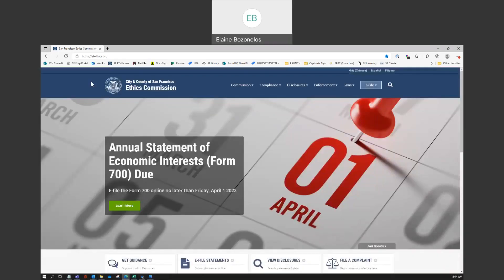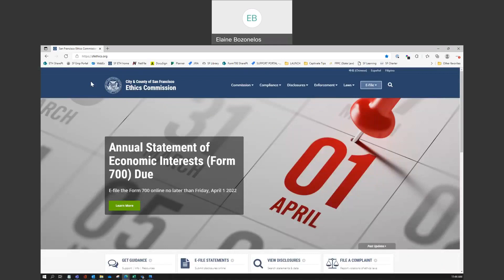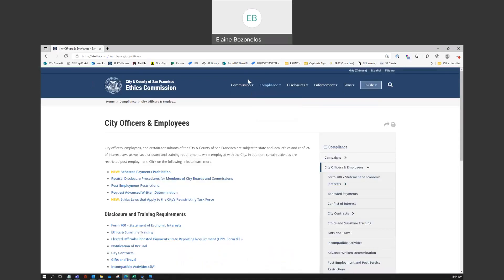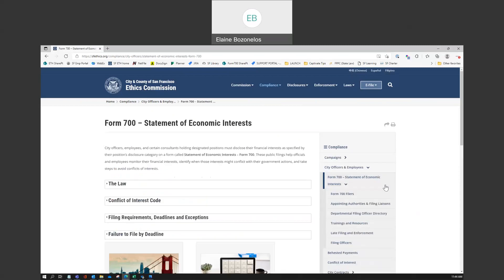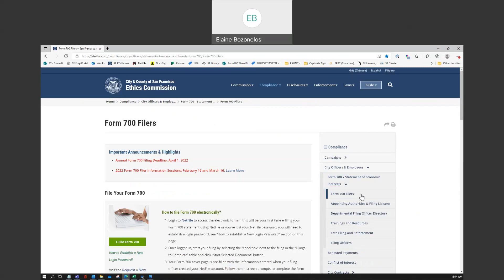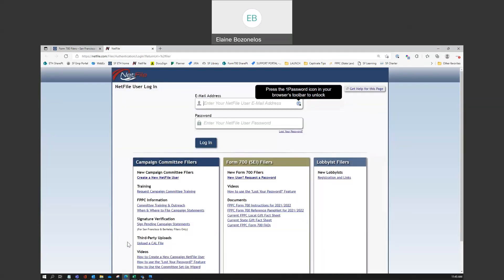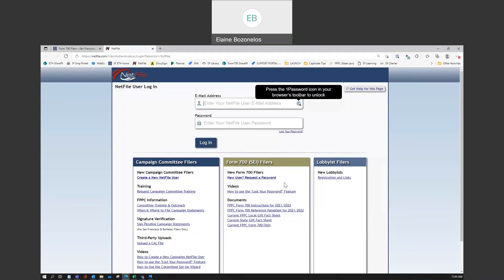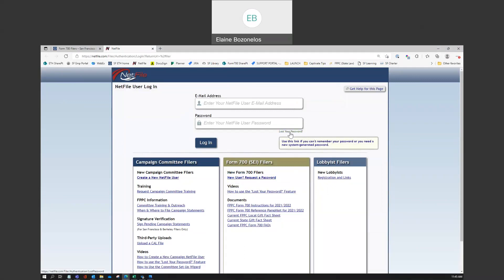1/8: SF Ethics Commission Form 700 - Login to NetFile - FILER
For San Francisco Form 700 Filers: How to log in to the NetFile System to electronically file a Form 700 Statement of Economic Interests.  Includes instructions for setting a password for new accounts and password reset or password recovery.